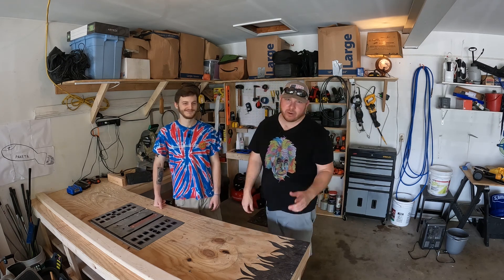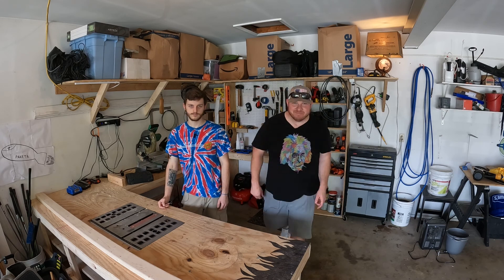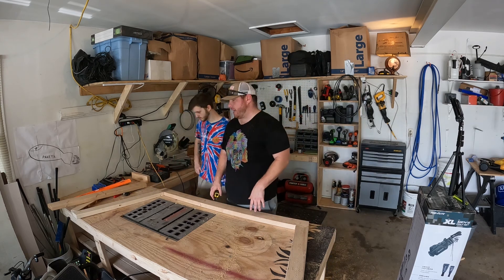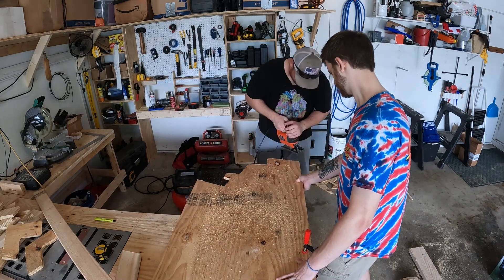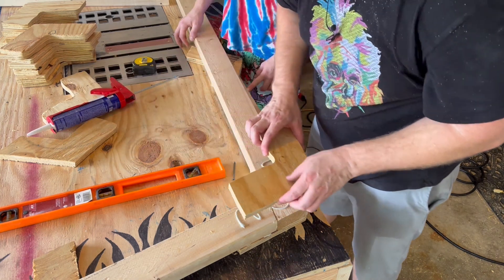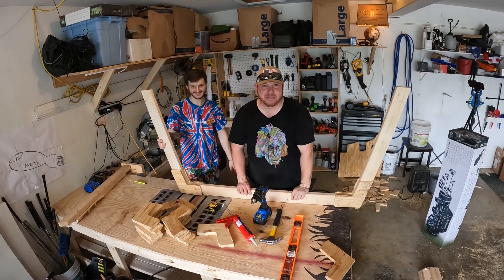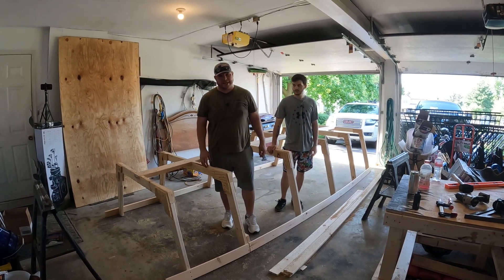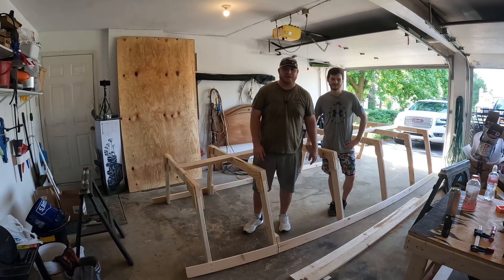Building a 14ft boat (Part 1)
We are going to build a boat that can carry us and all our friends. Hopefully we will be bass fishing out of this thing in a month or so.